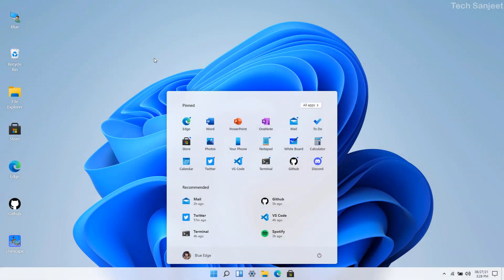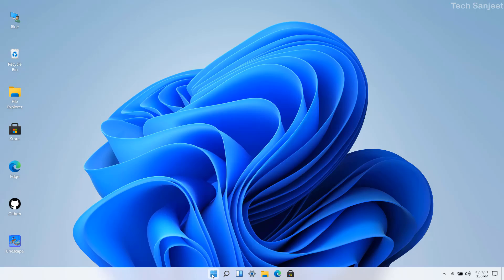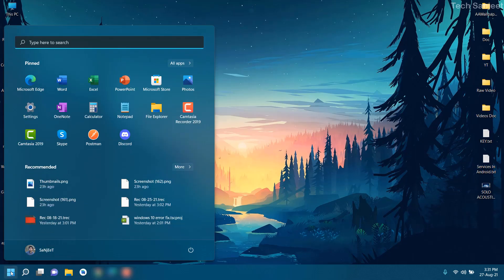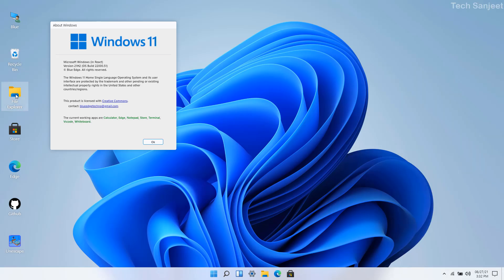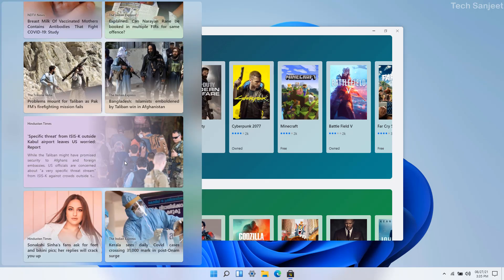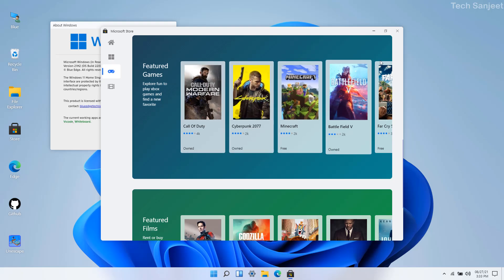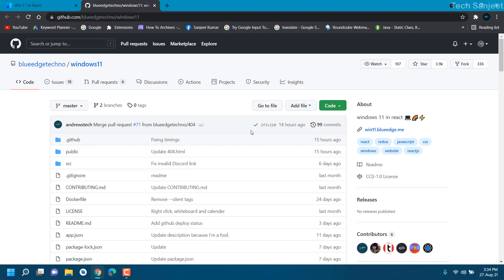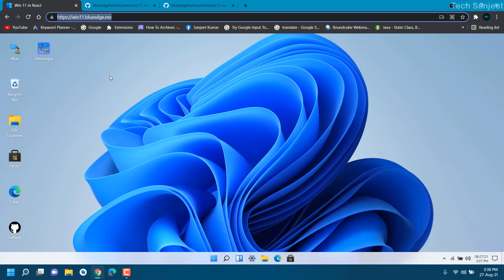Windows 11 on your Browsers (2021) | Use Windows 11 without Installing ❤️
Windows 11 on your Browsers ❤️ Use Windows 11 without Installing: Hello guys in this video I will show you how you can use windows 11 without installing it your pc or laptop free and without any software so for more watch the full video: And don't forget HIT the LIKE 👍 button and SMASH the SUBSCRIBE 🔴 button too.

🕒 Timestamp
[0:00] About Video
[0:53] Using Windows 11 without install
[1:05] Full Demo of Windows 11
[2:30] Ending!